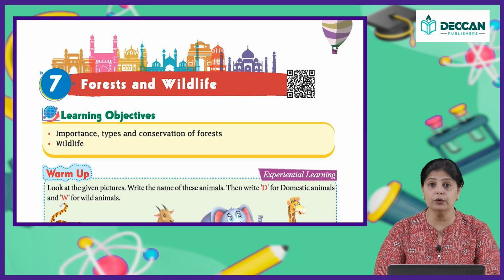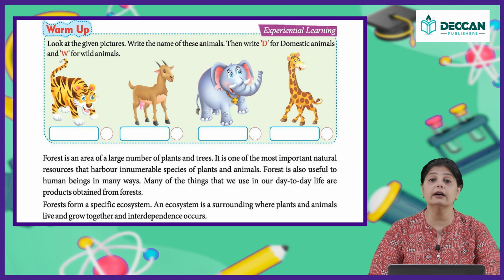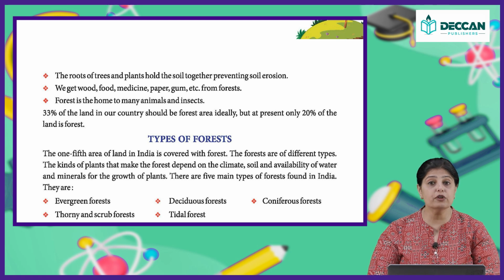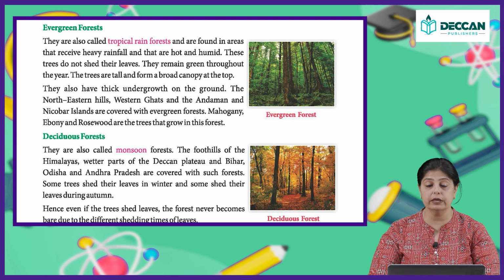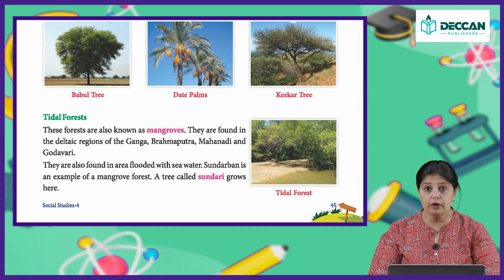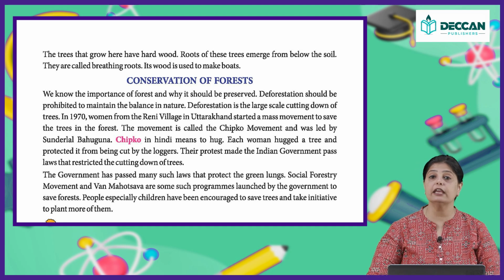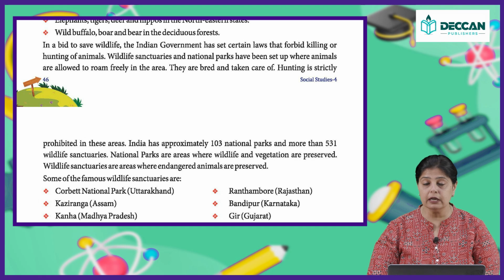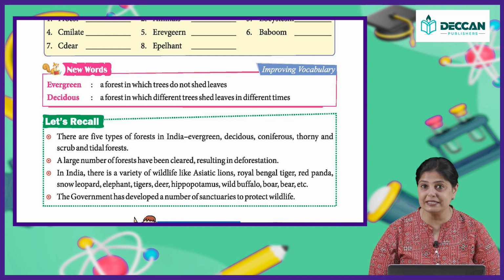Ch 7 | Deccan | SST | Class 4 | Forest and Wildlife | For children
SST, a new launching of Deccan Publishers, is embellished with all the features for which the products of Deccan Publishers are famed i.e. rich study material,
creative illustrations, thoughtful presentation, interactive exercises, quality printing and much more. But what makes it different from other is that the books
of the series are geared up with digital animation, web-support and animated videos wherever required.